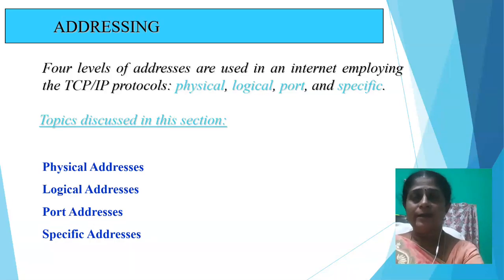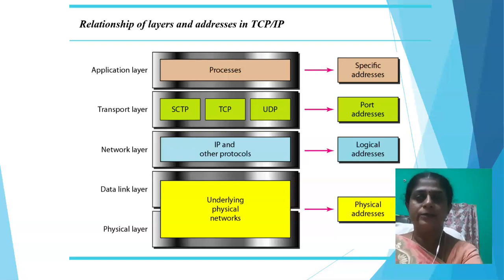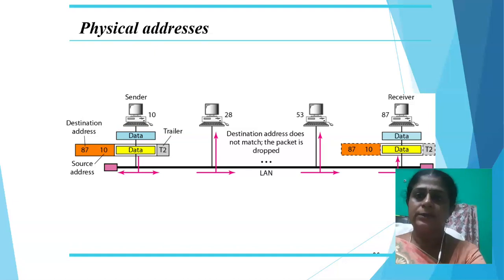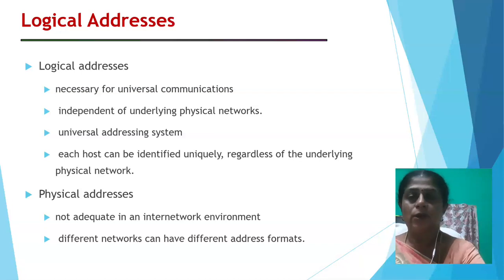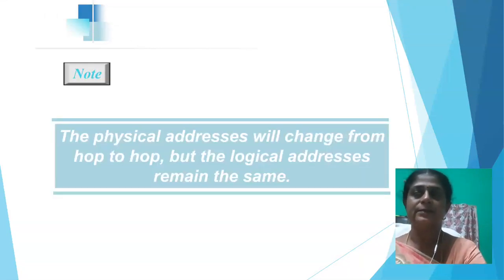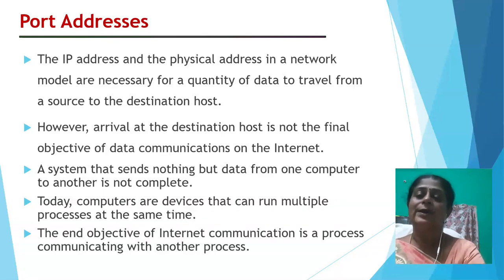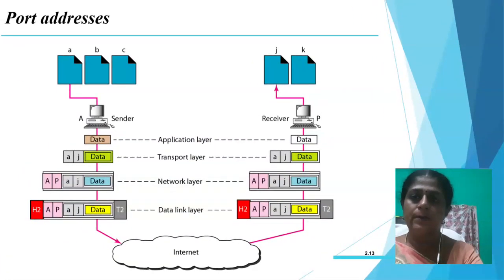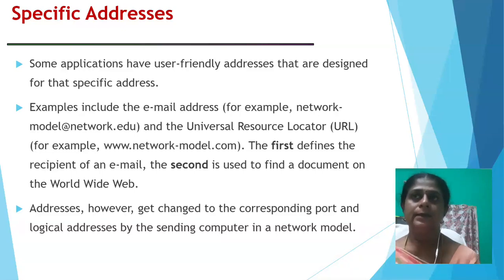Addressing in TCP IP